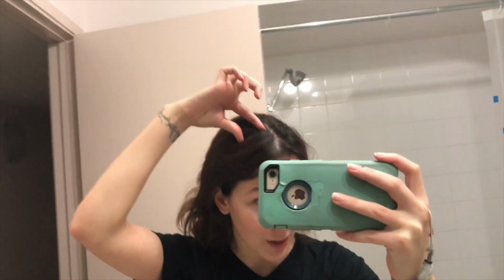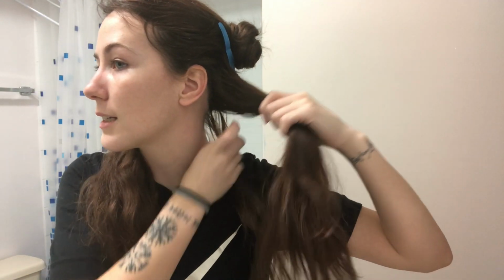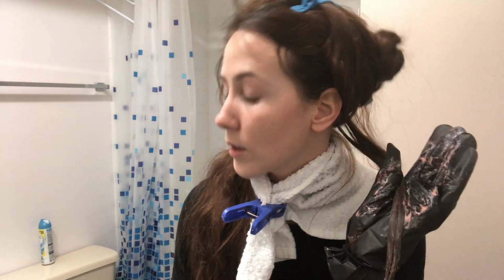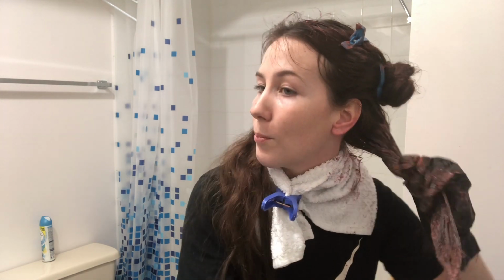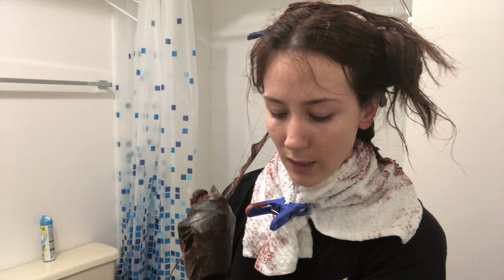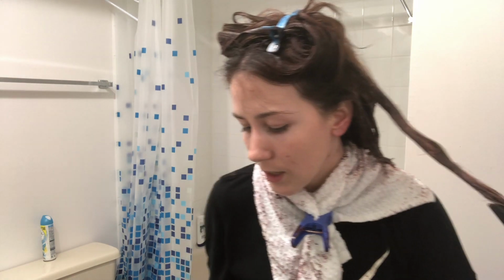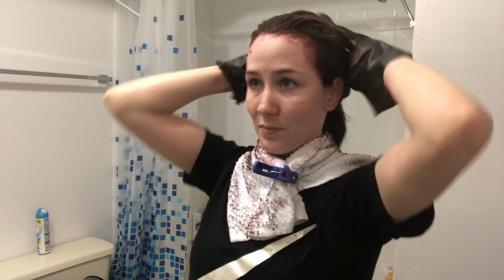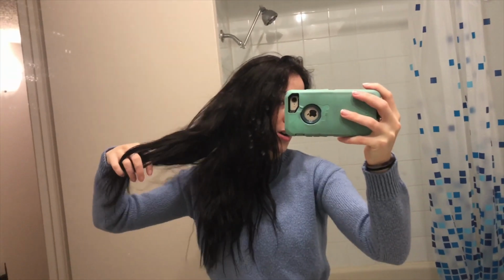Dying My Hair Burgundy...Fail? (I have watched too much Brad Mondo during Quarantine)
So, now that I have watched nearly EVERY SINGLE video uploaded by Brad Mondo that I could find it is time to DIY dye my hair.

Growing up I used to dye my hair different colours nearly ever month but I haven't done it in around two years so lets see how this goes...man I missed the smell of hair dye!  I may not have gotten the results I wanted but I am IN LOVE with my new hair!

If anyone know WTH went wrong and wants to tell me every mistake I made, go right ahead I'd be happy to hear how I messed my hair up lol.  Bt actually, please let me know why this happened!  I am confused.

Not at all what I have been posting on my channel but I really just like making videos and have been a big fan (legit obsessed) with DIY hair dying videos and hair dying fail videos/ reviews so I have been really wanting to do one for a long time!  My fail may not be a have-to-shave-my-head bad fail but still, not the results I was looking for!

This was filmed on my iPhone and edited with Final Cut Pro, I'll like the hair products and music used below, and I hope to se y'all next time! :)